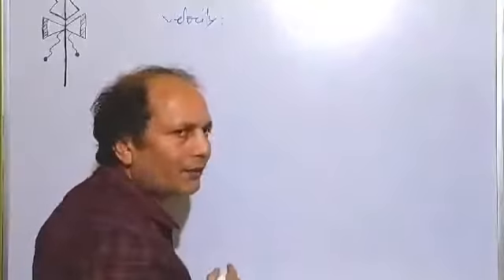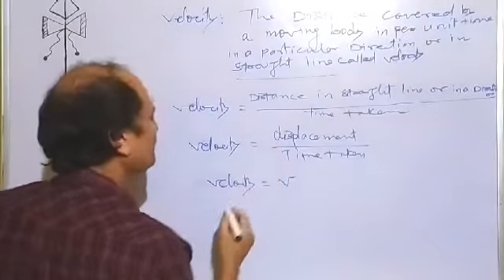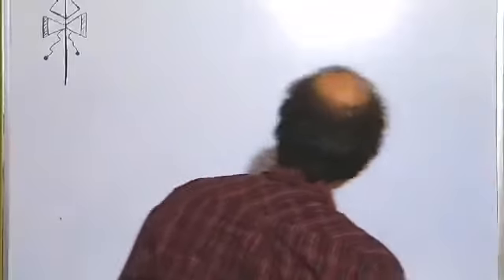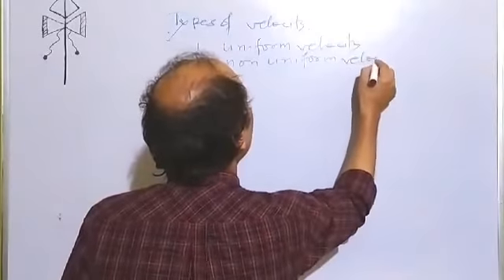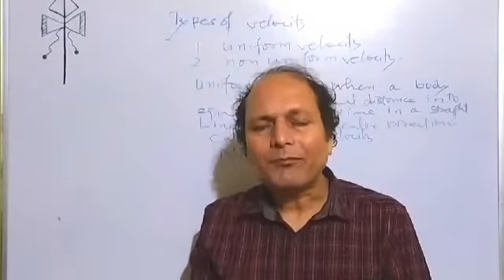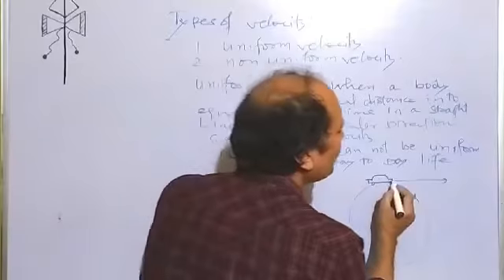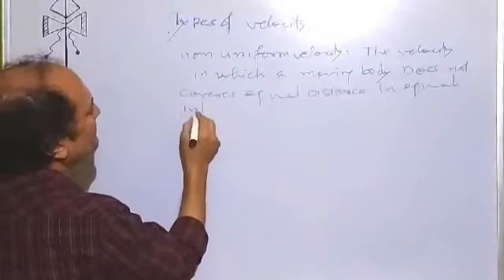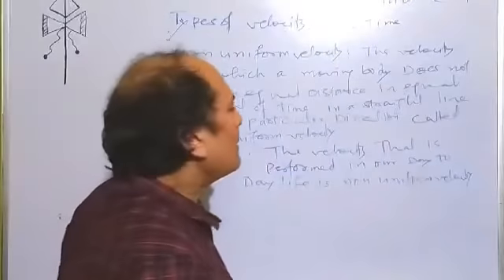motion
explanation of motion